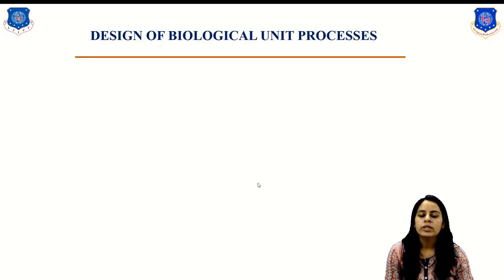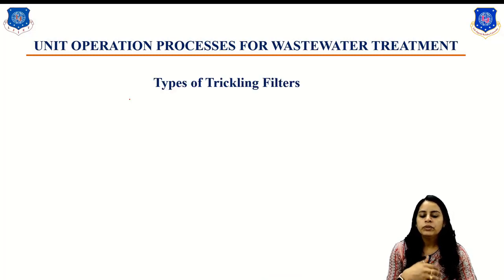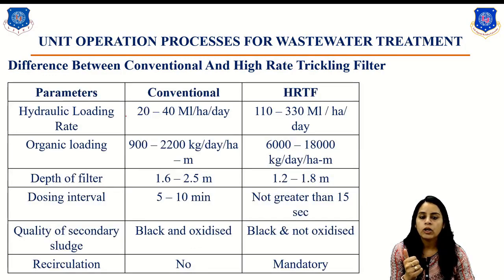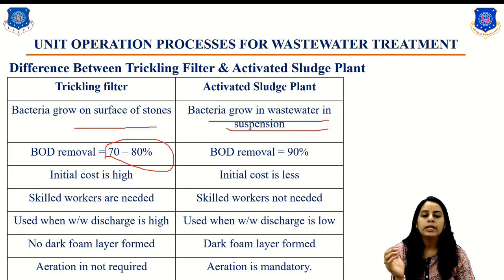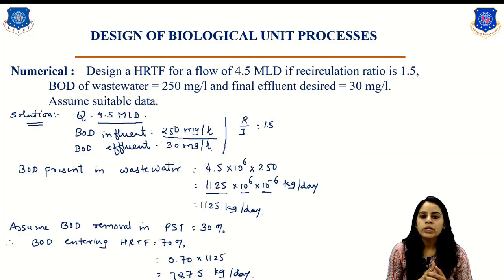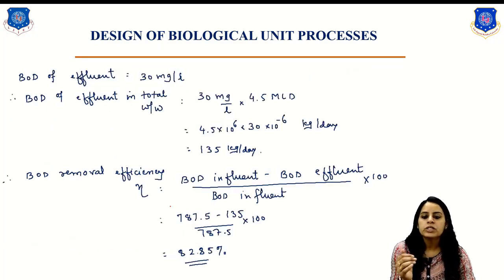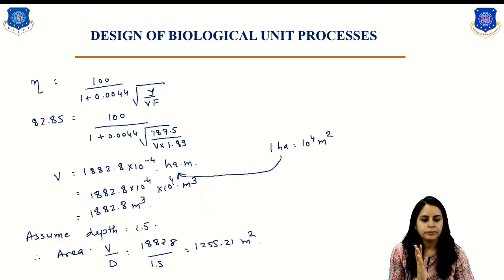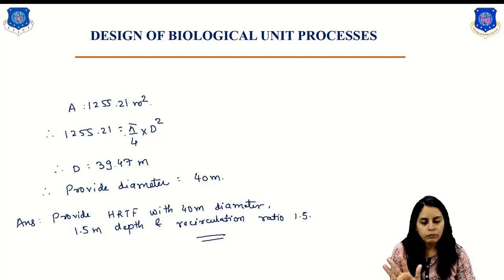Lec-14 | Unit Operation Processes for Wastewater Treatment | Pollution Control & Safety Management